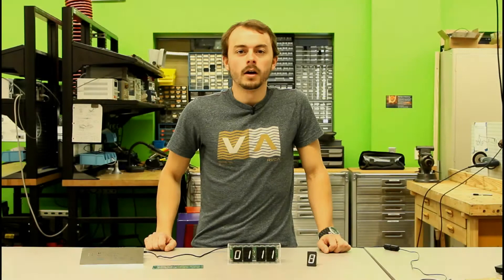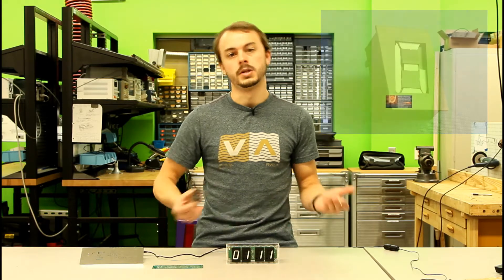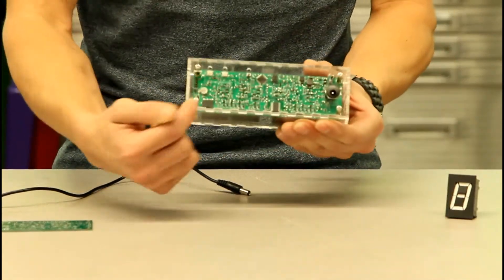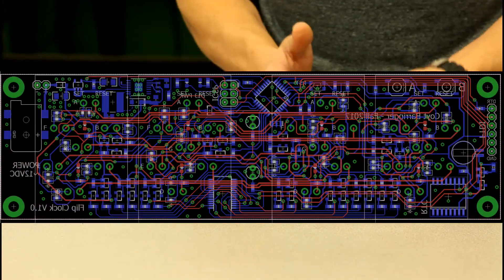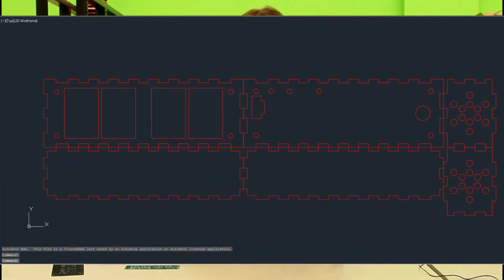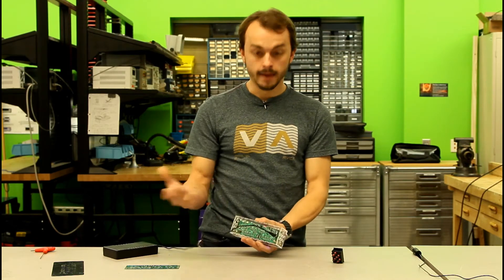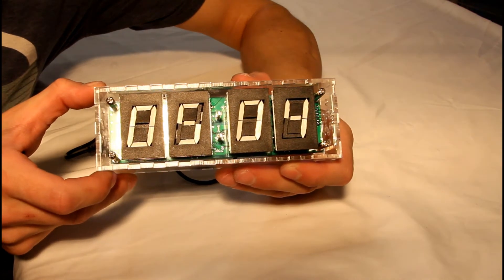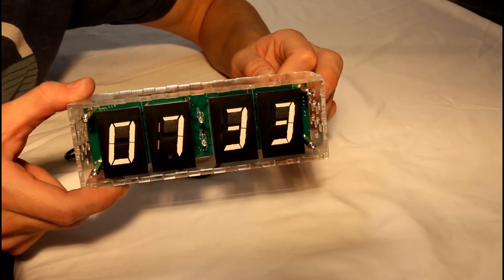Flip Display Clock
Flip Display Clock I designed and built for fun over the last semester of my Electrical Engineering degree. This video is mainly for submission to the Design for X Laboratory build competition. Please check out my writeup on this project including all design files on my